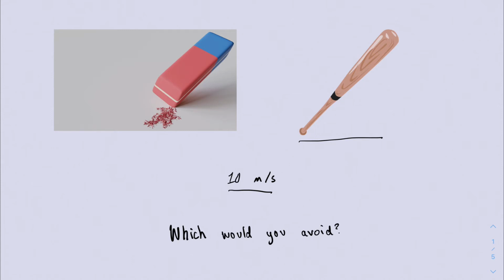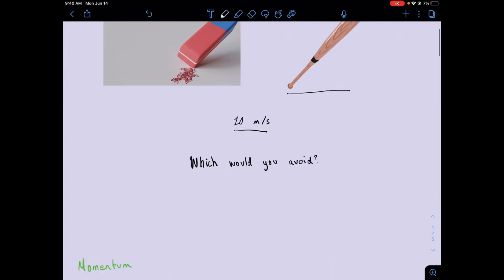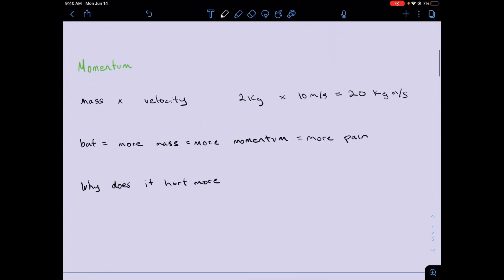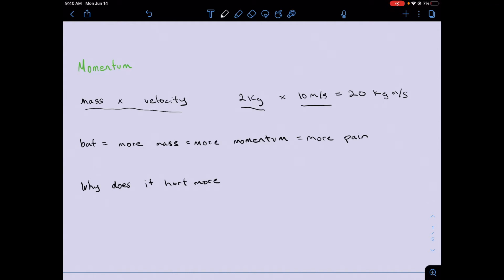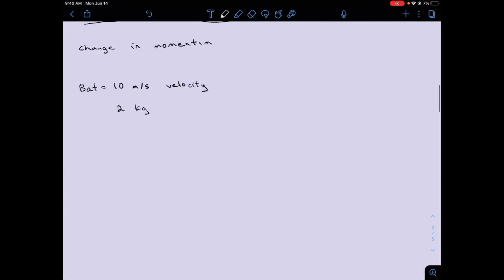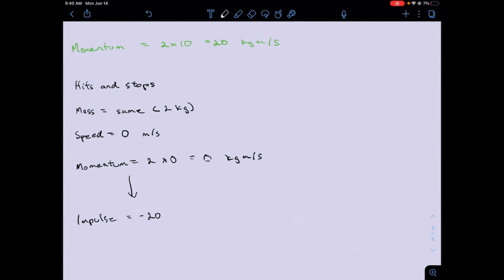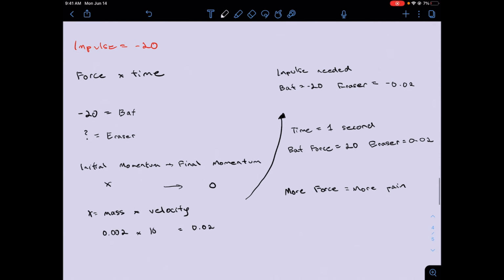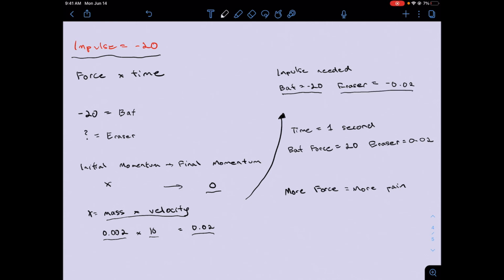Which Would You Avoid? - Yoichiro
What makes something hurt? Learn the physics here on the Creative Problem Solving Club.